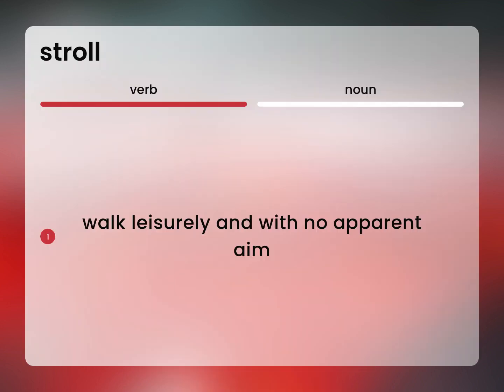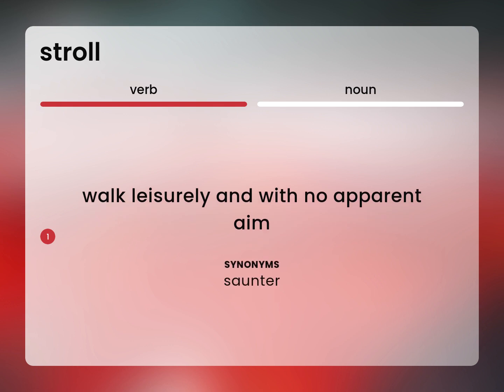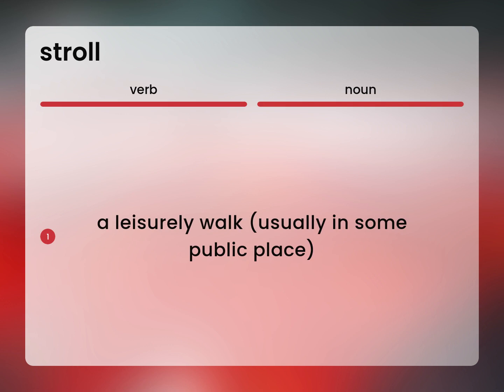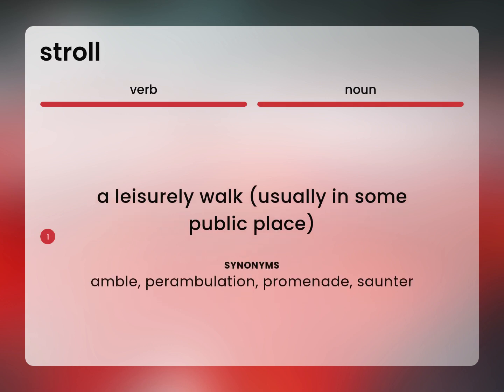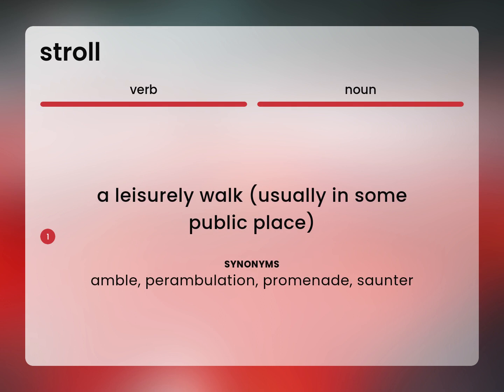Stroll • definition of STROLL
What is STROLL?